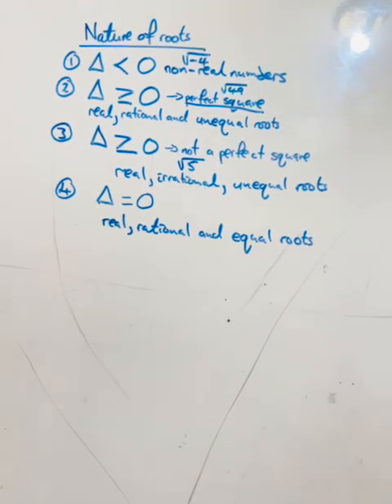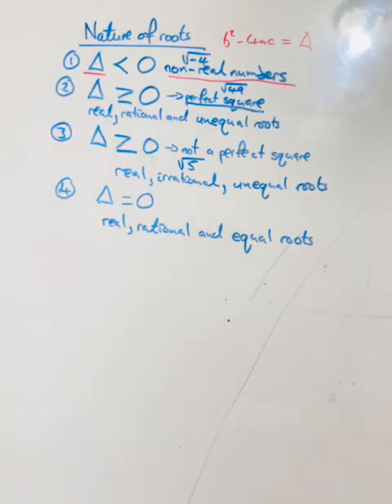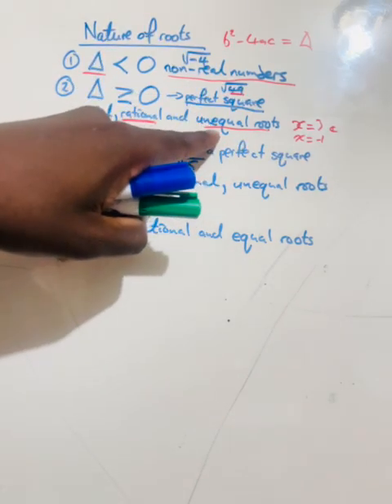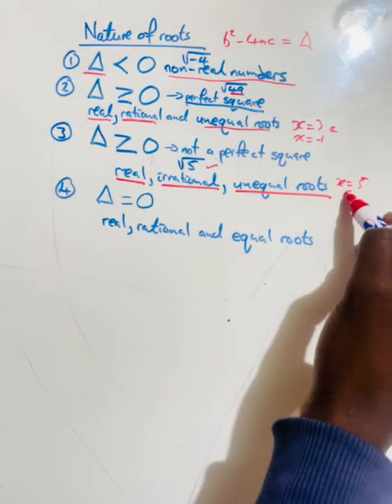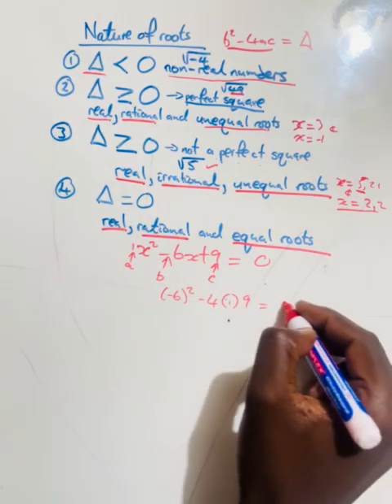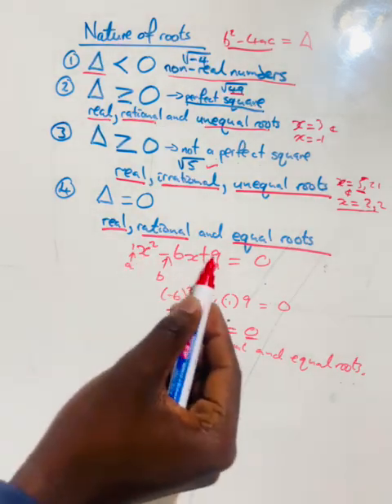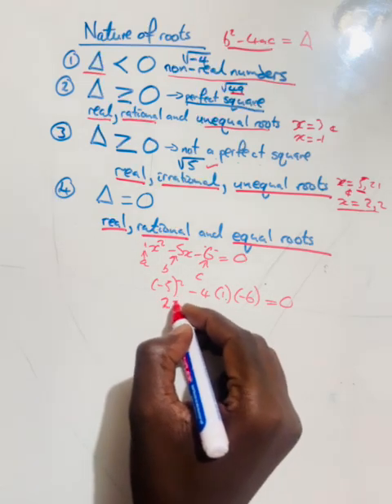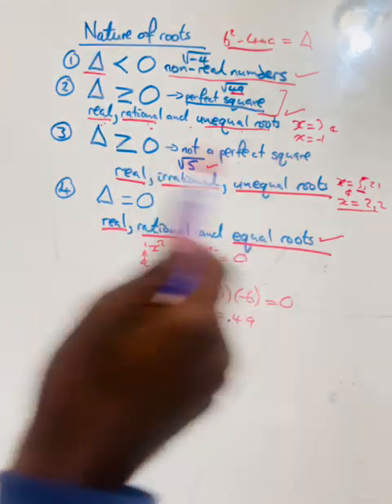Nature of Roots Grade 11: Part 2